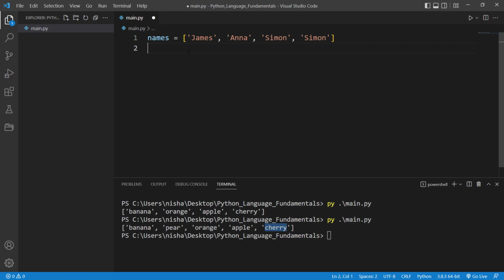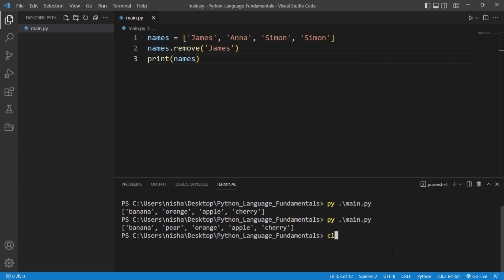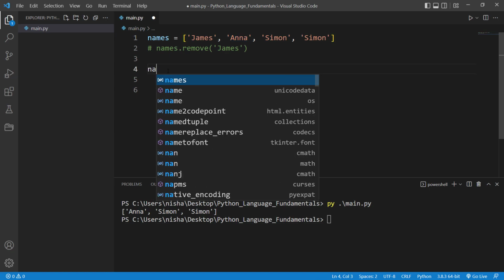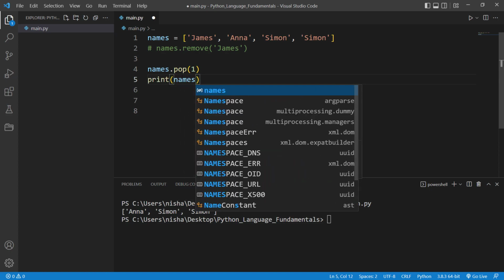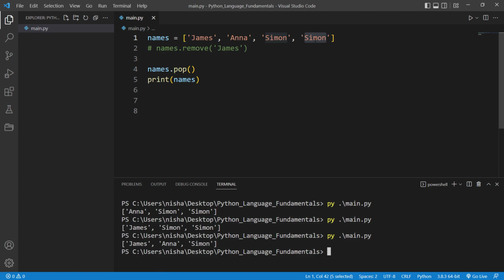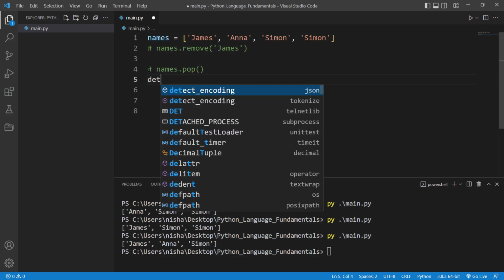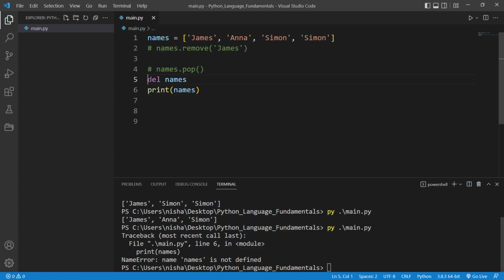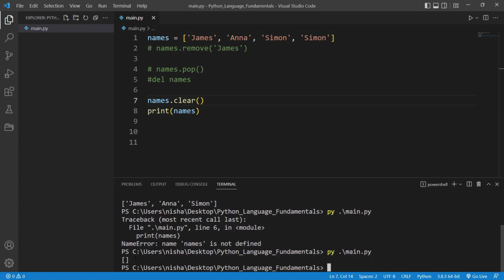Python Tutorial for Beginners #12 - Python removing list items